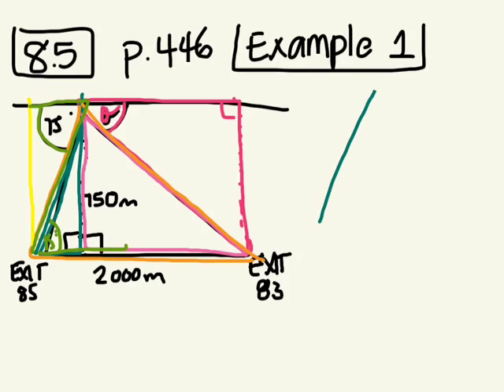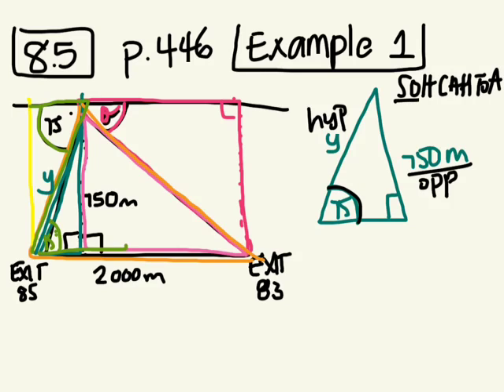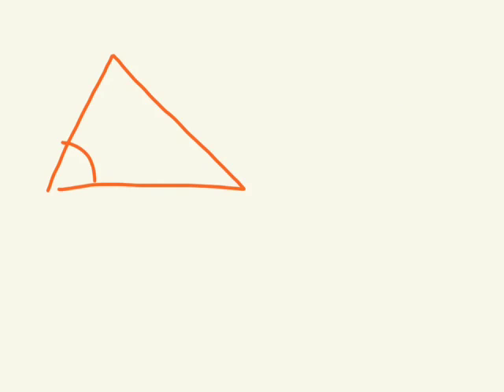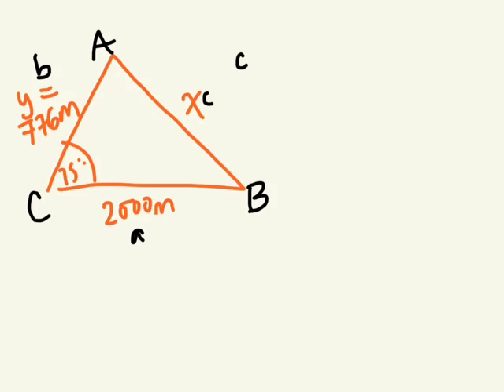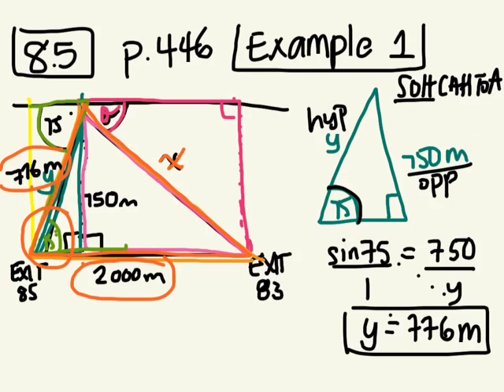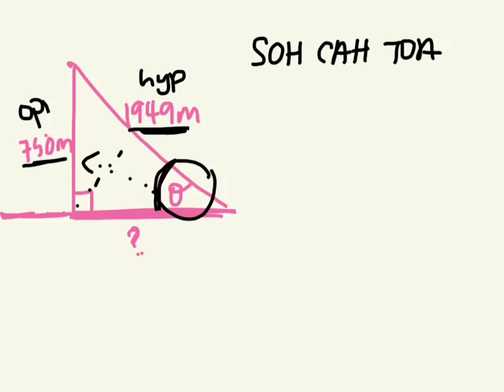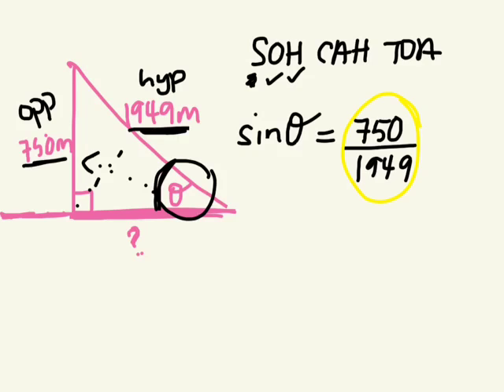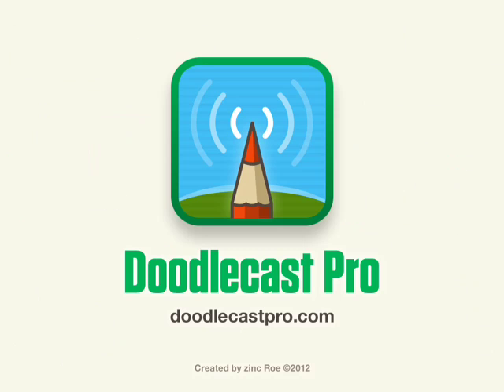How to solve Acute Triangle Problems 8.5 gr 10 academic